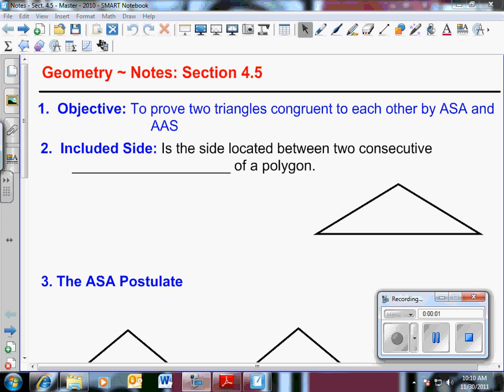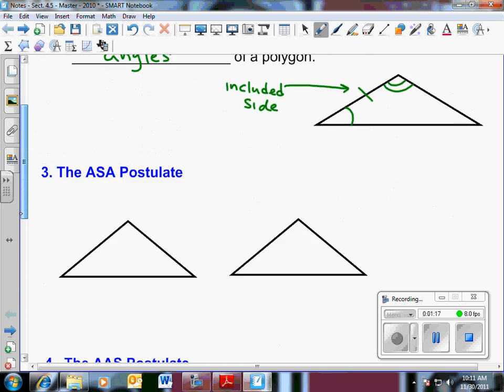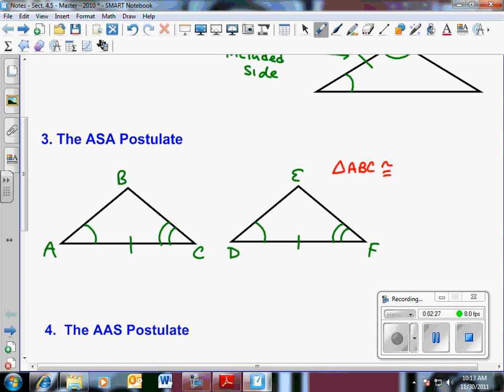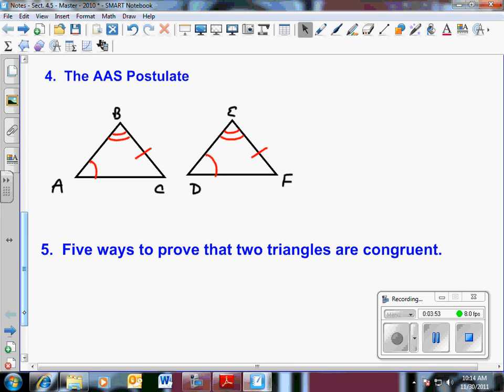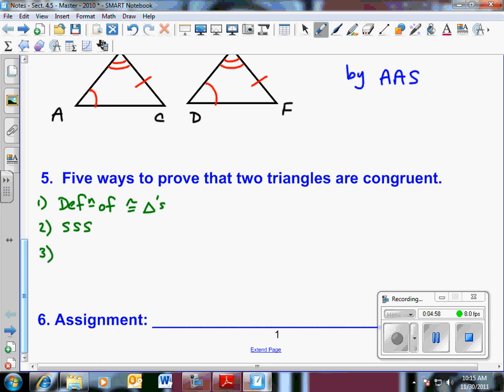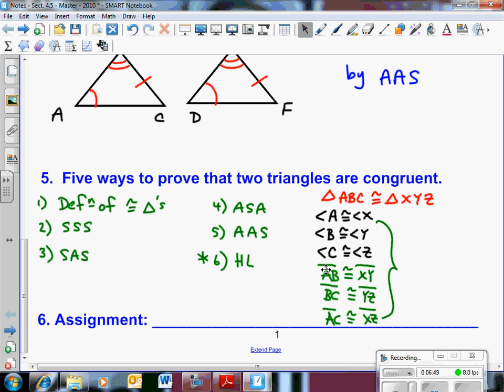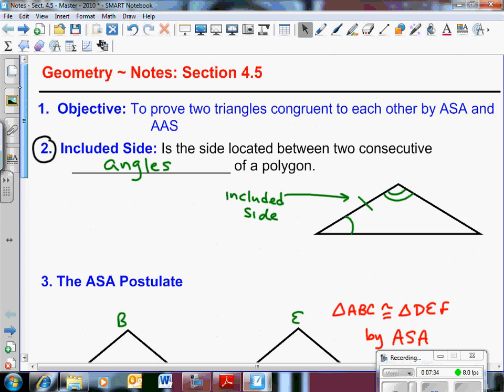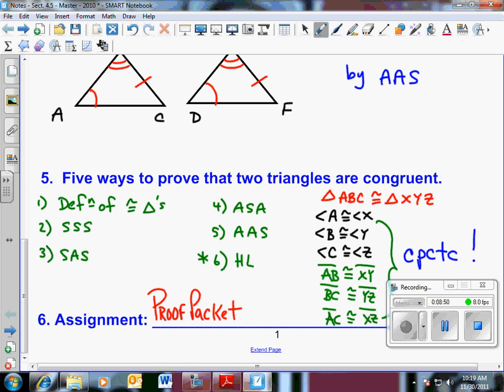Geometry lecture of Section_4.5 recorded November 30, 2011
Geometry lecture from DGF Schools HS Math department